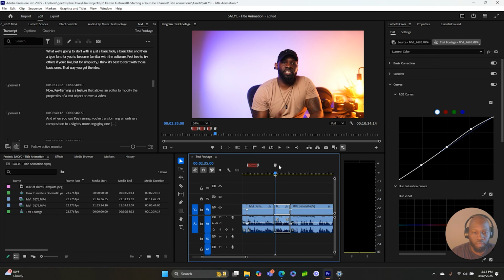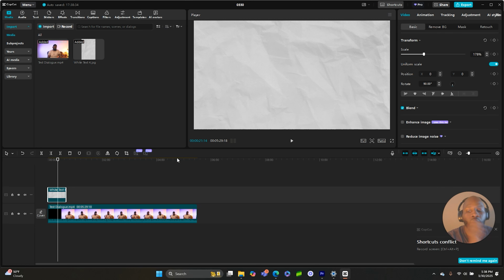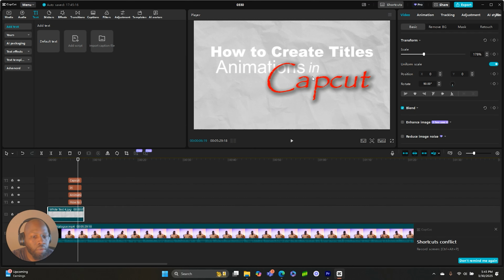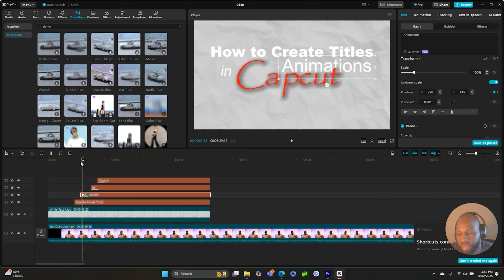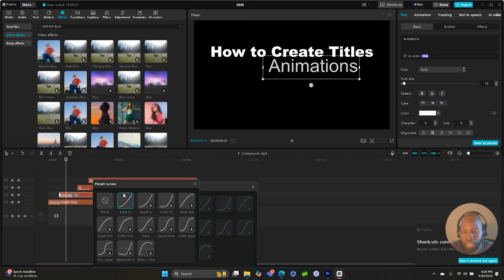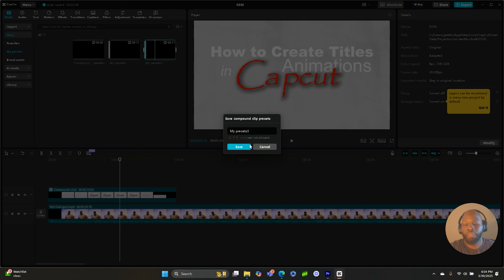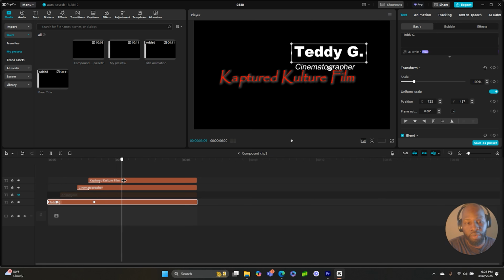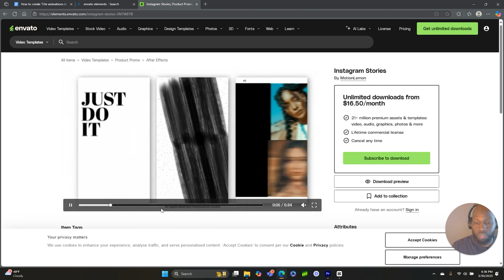How to create a Cinematic Youtube channel - Title Animations Explained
In this video I share a simple workflow to create title animations in Cap cut. I explain Font typography formatting, the 3 types of Title animations you'll typical use, and 3 techniques to make your animations slightly more engaging. My Creating a simple template you can speed up you editing workflow and later invest in template once you identified your own personal style. I hope it help!

Chapters:
0:00 intro
01:09 Titles Workflow Overview
02:57 Creating List of Titles
04:48 Creating Title Template
22:08 Saving Presets
22:59 Creating Basic Title
26:32 Creating Title With Subtext
28:18 Creating Lower Thirds Title
36:23 Closing